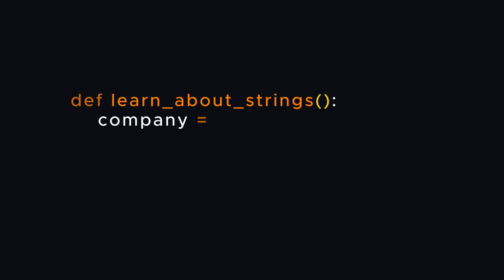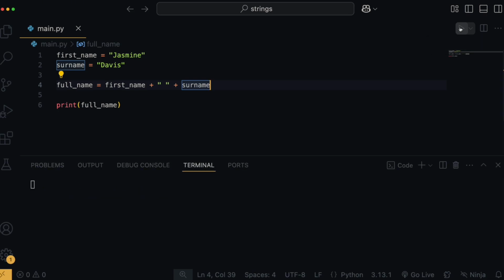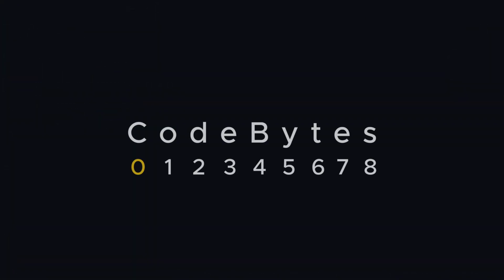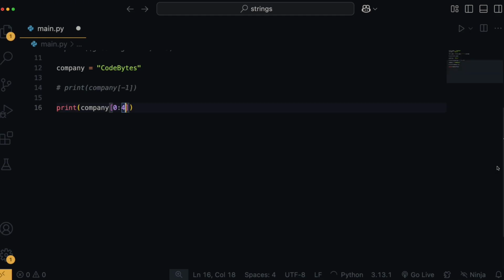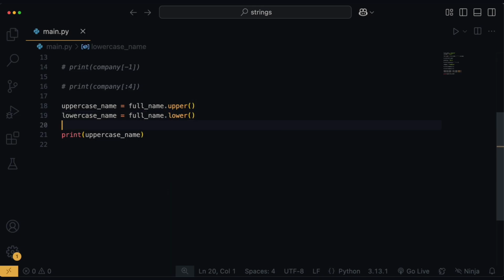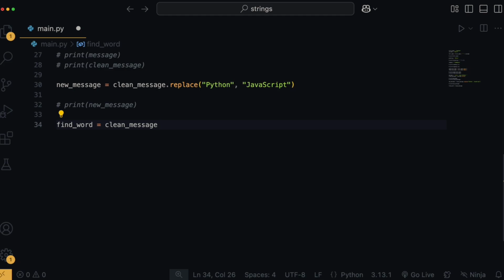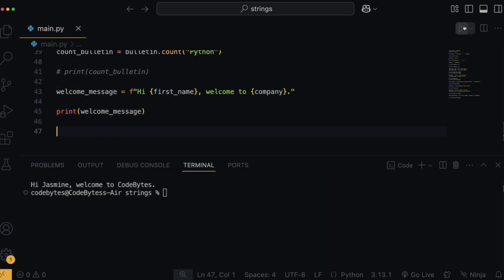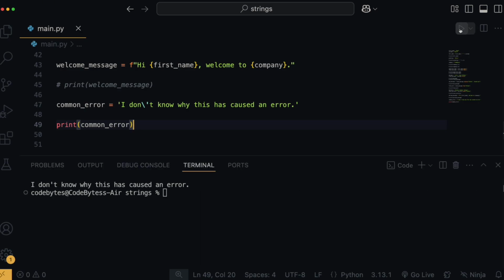Python Strings for Beginners: Indexing, Slicing, Formatting & More! - Learn Python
Content:
0:00 Introduction
0:30 Recap
1:30 Combining strings
2:32 Repeating strings
3:24 Indexing
5:15 Slicing
7:12 Modifying strings
11:50 Formatting strings
13:12 A common beginner mistake
14:53 Outro

🚀 Welcome to CodeBytes!
Tired of dull lectures and endless theory? Here, you'll dive into Python and everything data through hands-on projects and real-world examples that make coding come alive!

🔍 What you'll find here:
▪️ Engaging Python tutorials for every level
▪️ Real-world data projects explained simply
▪️ Coding challenges and practical insights to boost your skills

⚡️ Python Tips & Tricks: [Coming Soon]
📊 Python Projects for Your Portfolio: [Coming Soon]
🤖 Automation with Python: [Coming Soon]
📝 Python Coding Challenges: [Coming Soon]